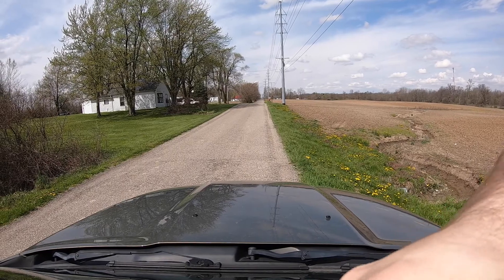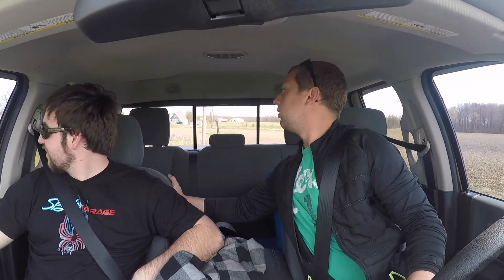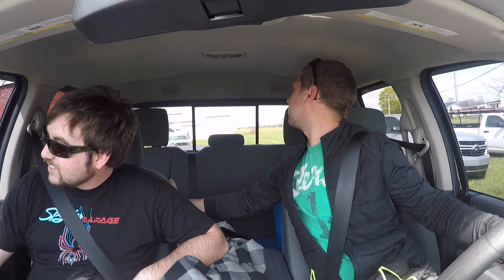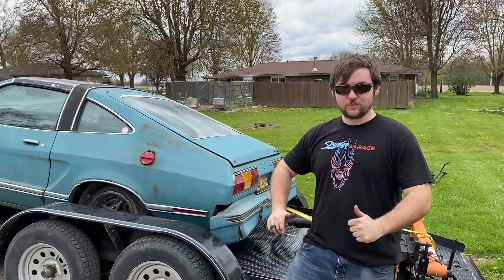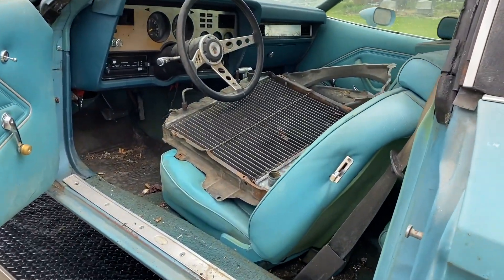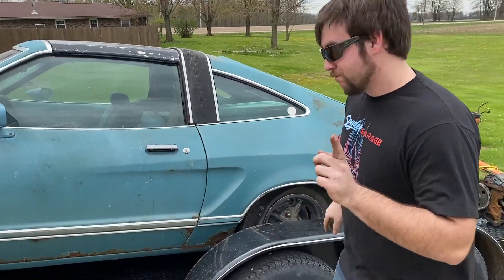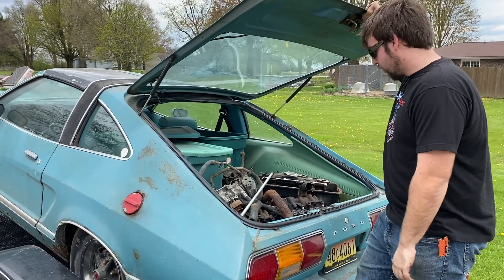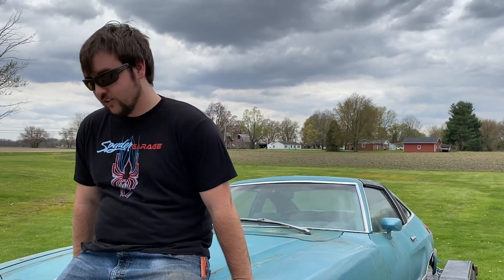Barn Find Mustang or Clapped out Pinto? - Broken Gear Short No. 2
Karson and Kevin recover a barn find 1977 Mustang II that has been sitting for a long time. Watch the disappointment in Kevin's face when he realizes what Karson has bought! Would you consider this to be a barn find mustang, or a clapped out pinto?